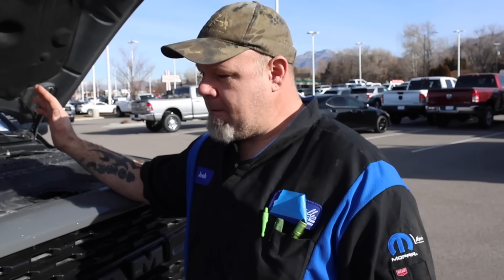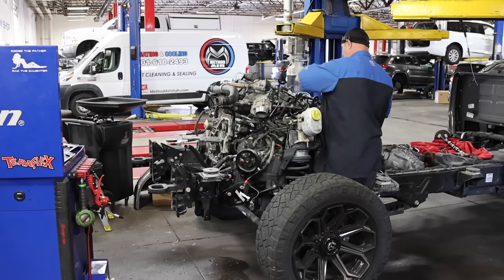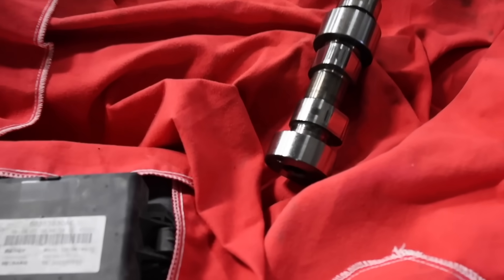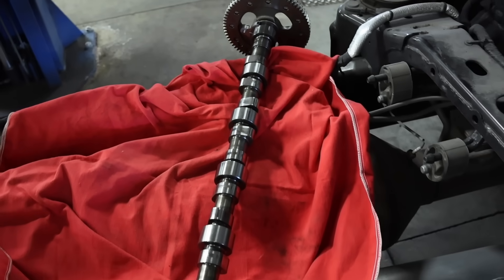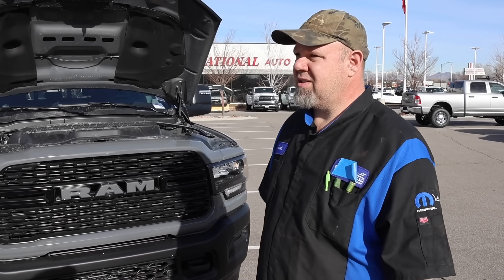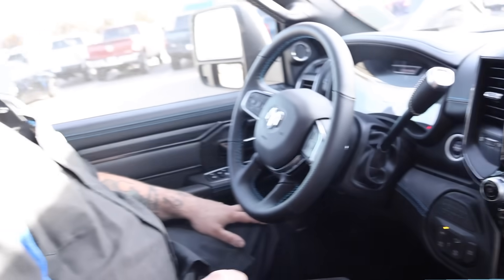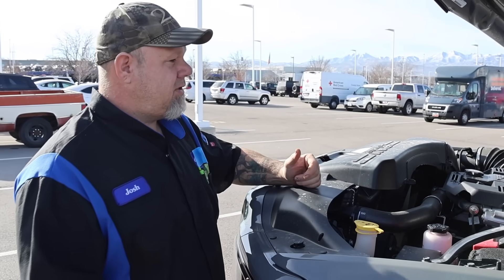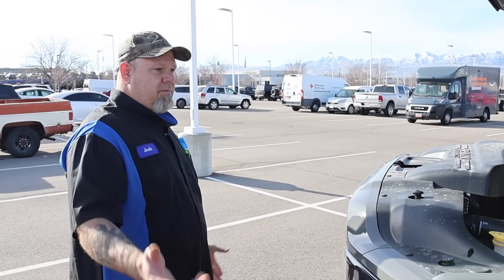Master Diesel Tech Explains The BIGGEST Killer To Your Diesel Engine!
If you own a diesel truck or plan to in the future, this video will be helpful to keeping it running as long as possible!

TRUKSTUF

Tool link

Safety gloves link

TSF16

For diesel tuning and other parts
dieselrcorp.ca/TRUKSTUF5

1. Fleece Cheetah Turbocharger 19-22 RAM 6.7L
2. Bulletproof Diesel Billet Aluminum Water Pump 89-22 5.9/6.7 L
3. Bulletproof diesel heater hose fitting
4. Fleece performance Coolant Bypass Kit 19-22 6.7L
5. Hamilton Cams 24 Valve Flat Tappet Conversion Kit 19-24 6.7L
6. ARP Diesel Head Stud Kit 98.5-23 RAM 5.9/6.7 L
7. FASS Titanium Signature Series Fuel Lift Pump 165 GPH 98.5-18 + 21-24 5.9/6.7 L
8. ATS 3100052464 Thermal Bypass Valve Up-Grade With Billet Filter Coupler 19-24 RAM 6.7 L
9. Fleece Fuel Filter Delete 19-22 RAM 6.7 L
10. FASS REAR  WIF Sensor Resistor Plug 13-23 RAM 6.7 L
11. Insane Diesel oil bypass filtration system
12. 3 gallons valvoline blue for Cummins and engine oil filter or Lorenzo oil from Insane diesel
13. Banks Monster Ram
14. Banks Boost tubes
15. Banks MAP relocation
16. Bulletproof diesel EGR cooler